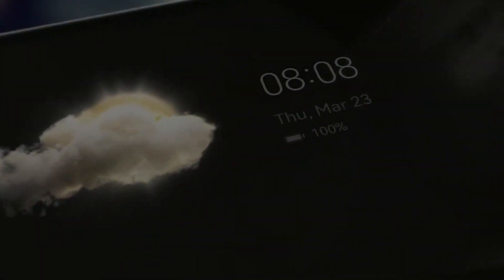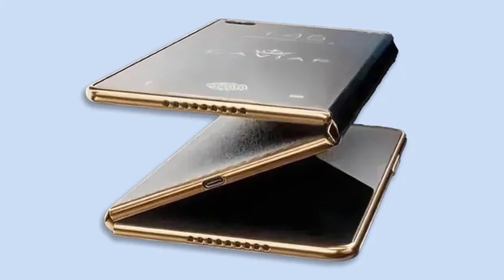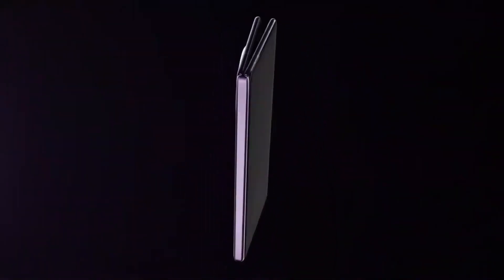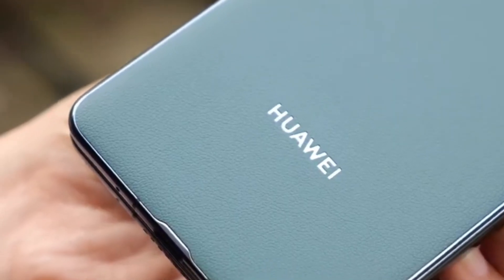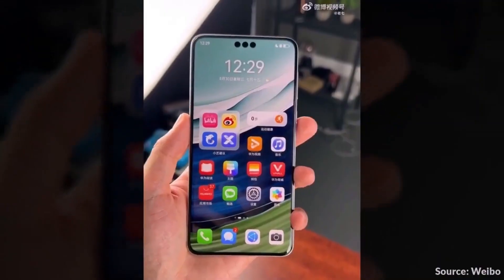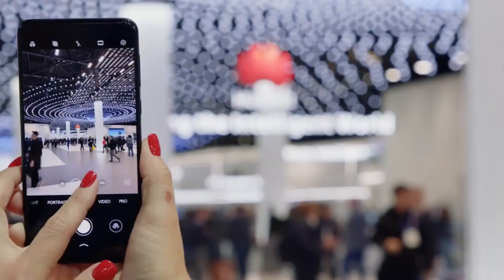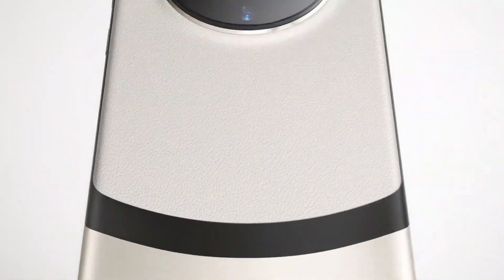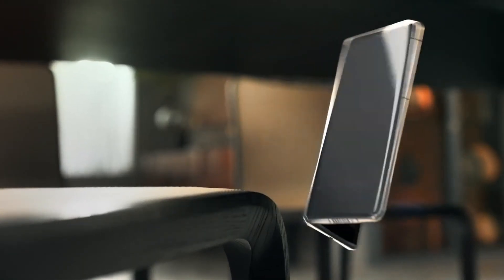Huawei's Triple Folding Phone - OFFICIAL LIVE LOOK !!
Get a sneak peek at the sleek design, innovative tri-fold display, and powerful camera features of Hwaa way's highly anticipated new device.